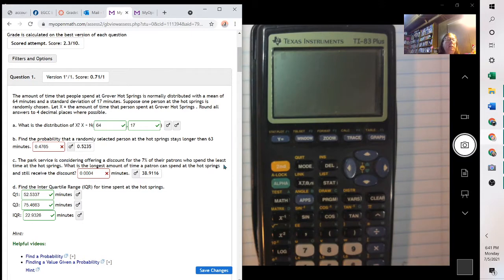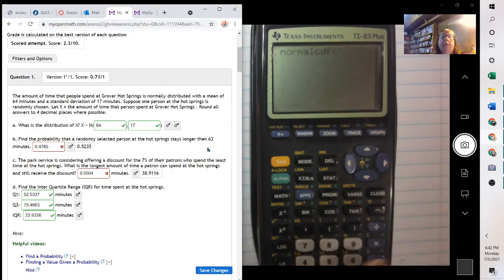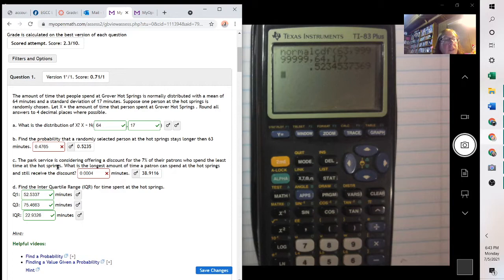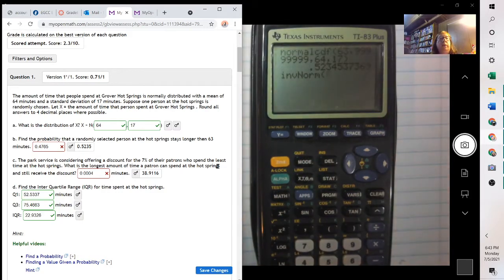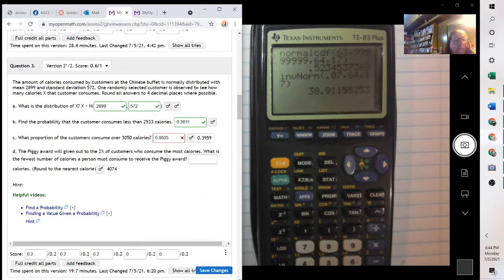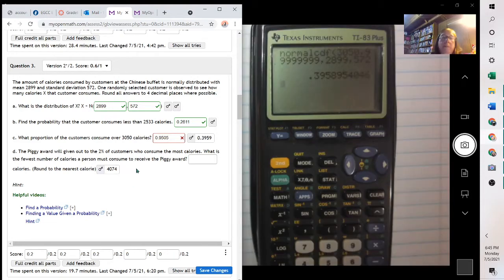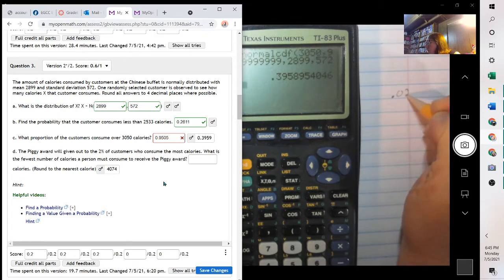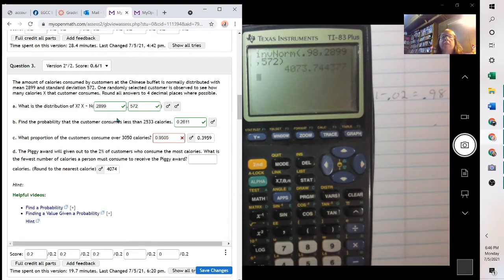Chapter 7 Normal distribution problems